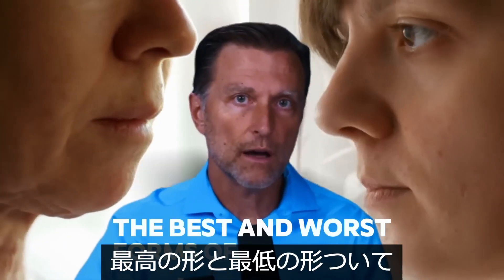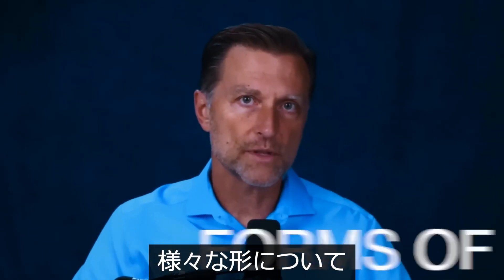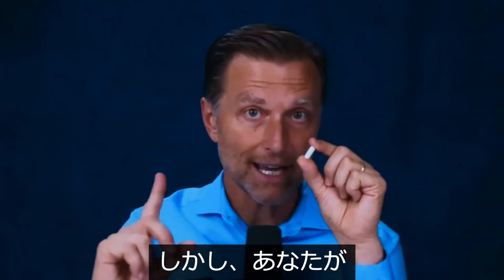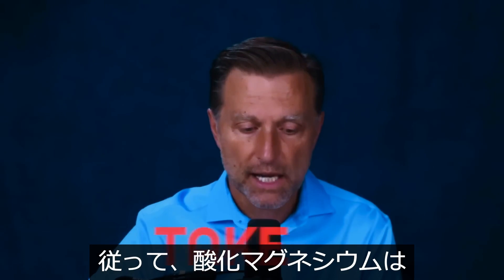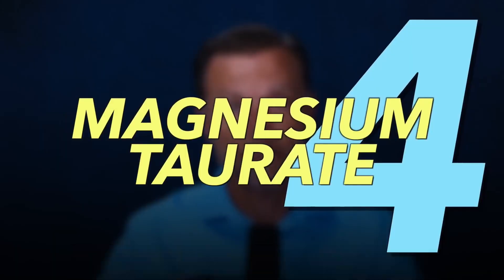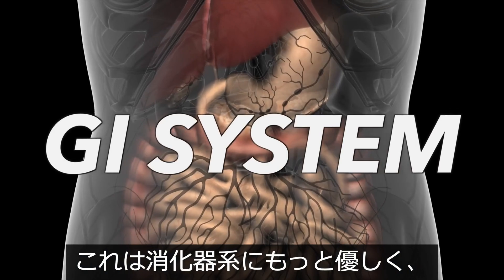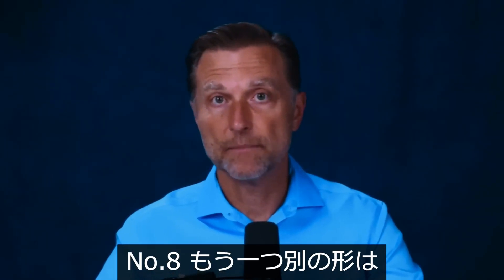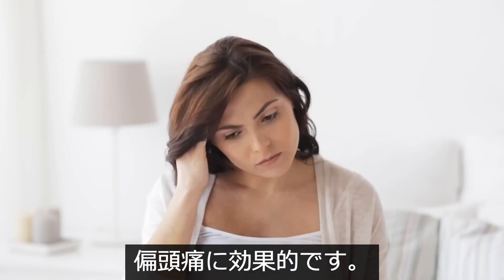最低のマグネシウムと最高のマグネシウム ― マグネシウム10種ランキング【栄養素】ドクター・バーグ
すべてのマグネシウムサプリメントが同じ効果をもたらすわけではありません。マグネシウムの真の効果を実感するために、最高のマグネシウムサプリメントを見つけましょう。

《動画の目次》
0:00 マグネシウムはなぜ重要なのか？
0:54 マグネシウムの効能
1:52 酸化マグネシウム
4:12 硫酸マグネシウム
4:26 オロチン酸マグネシウム
4:45 タウリン酸マグネシウム
5:02 乳酸マグネシウム
5:47 クエン酸マグネシウム
6:11リンゴ酸マグネシウム
6:24 トレオン酸マグネシウム
6:54 グリシン酸マグネシウム
8:05 マグネシウムの摂取量

《動画の要約》
今日は、マグネシウムサプリメントのベストとワーストについて話します。

◆マグネシウムを必要とする生化学作用
-エネルギー生産
-ビタミンDを機能させる
-ビタミンK2の作用促進
-腎臓結石の予防
-心臓の健康維持
-正常な血圧の維持
-筋肉痛の予防
-偏頭痛の予防
-質の良い睡眠の促進

マグネシウムのサプリメントには、さまざまな形のマグネシウムが含まれています。吸収率が最低のものから順に見ていきましょう。

1. 酸化マグネシウム ：最低のマグネシウム。吸収率わずか4%。最悪の、しかし最も一般的なマグネシウムサプリメント。値段も高い。

2. 硫酸マグネシウム：吸収率10％。下剤効果が高い。表面的には筋肉をリラックスさせる効果があるかもしれない。

3. オロチン酸マグネシウム：吸収率15％。この型のマグネシウムは細胞に浸透し、エネルギーを増加させることができる。また、抗酸化物質として働き、DNAをサポートする。

4. タウリン酸マグネシウム：吸収率20％。心臓の健康、血圧、神経系をサポートする。

5. 乳酸マグネシウム：吸収率25%で、消化器系にとってより優しい。心臓血管系をサポートし、エネルギーを向上させる。局所的に使用されることが多く、筋肉に有効。

6. クエン酸マグネシウム：吸収率30％。腎臓結石の予防に役立ち、心血管系の問題や血圧にもよい。解毒にも役立つ。

7. リンゴ酸マグネシウム：吸収率40％。慢性疲労症候群や線維筋痛症に効果がある。

8. トレオン酸マグネシウム：吸収率75％。認知機能をサポートし、睡眠に良いマグネシウム。

9. グリシン酸マグネシウム：最高のマグネシウム。全種の中で最も吸収率が高く、多数の利点がある。消化器系に優しく、筋肉の痙攣を防ぎ、睡眠とリラックスをサポートし、ストレスを軽減する。また、偏頭痛を和らげ、他のミネラルを阻害しない。

健康を維持するための量として、毎晩400mgのグリシン酸マグネシウムを摂取することを検討するとよいでしょう。治療目的の摂取量としては、この2倍の量を1日の間に数回に分けて摂取するとよいでしょう。

マグネシウムとカルシウム Part1: マグネシウムの役割と不足による健康問題
コストコ健康食材レビュー：ボビーとコラボ、避けるべき食品とお薦めの食品

*英語ですが、非常に価値のある様々な情報がふんだんに含まれています。翻訳アプリを使用してご覧になる価値がある有用な情報がコンパクトにまとまられています。

《ドクター・バーグについて》
健康的なケトン体ダイエットと間欠的断食の専門家、ドクター・エリック・バーグが、健康づくりと肥満解消の真実について解説します。ドクター・バーグは、「Dr. Berg's Nutritionals」のディレクターを務め、Amazon.comのベストセラー作家でもあります。著書「The Healthy Keto Plan」には、健康的なケトン体ダイエットと間欠的断食の具体的な方法が書かれています。さらに、これまで健康関連のセミナーを4800回以上開催し、2500人以上の医師に自身のメソッドを伝授してきました。ドクター・バーグは、専門的で複雑な医療・健康テーマを、簡潔明瞭で実践容易な知識に解説します。

ドクター・エリック・バーグは1988年にパーマー・カイロプラクティック・カレッジ（Palmer College of Chiropractic）でカイロプラクティックの博士号を取得しました。彼自身に関する「博士」または「ドクター」の称号は、その学位のみを指しています。ドクター・バーグは、バージニア州、カリフォルニア州、ルイジアナ州のカイロプラクターの免許を有し、現在も保持していますが、現在はどの州でもカイロプラクティックの施術は行っておらず、フルタイムの活動として健康教育の普及に専念できるよう、診療はどの州でも行っていません。

《免責事項》
本動画は一般的な情報提供のみを目的としています。自己診断のために使用すべきではありません。また、診察、治療、診断、処方や推薦の代わりとなるものではありません。また、ドクター・バーグとあなたの間に医師と患者の関係を築くものでもありません。まず医師に相談し、医師の診察、診断、助言を受けるまで、健康法や食生活に変更を加えるべきではありません。病状に関する質問は、必ず医師または資格を有する医療提供者からの助言を得てください。The Health & Wellness、Dr. Berg Nutritionals、Dr. Eric Berg, D.C.及び本動画の日本語編集部は、本動画やウェブサイトを通じて入手したアドバイス、治療方針、診断、その他の情報、サービス、製品について、いかなる責任も負いません。